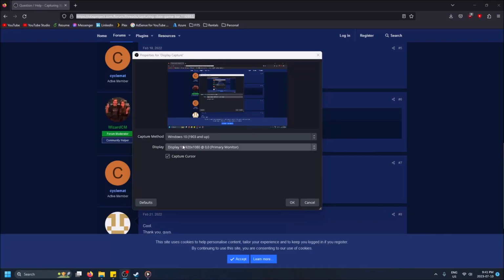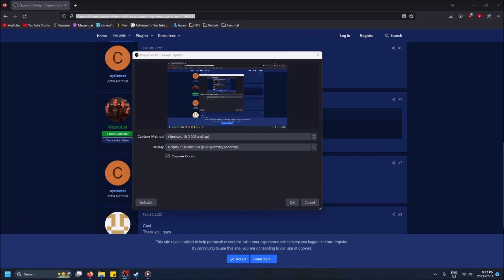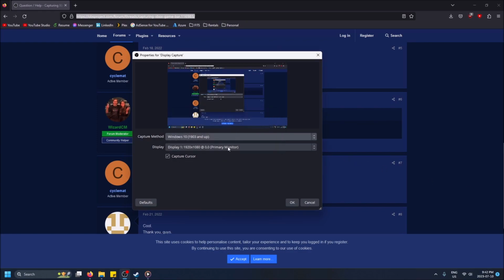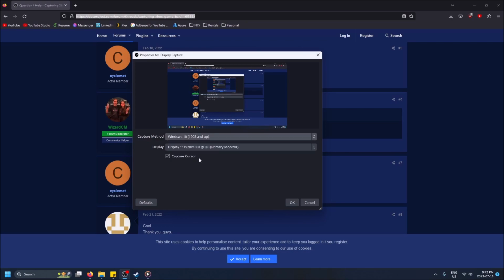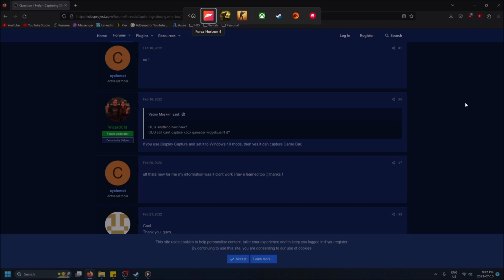How to Fix OBS Not Recording the XBOX Game Bar!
How to fix OBS not recording the XBOX Game Bar! (Windows)